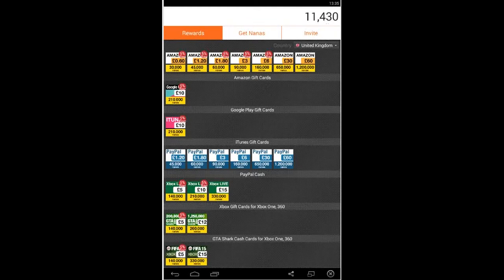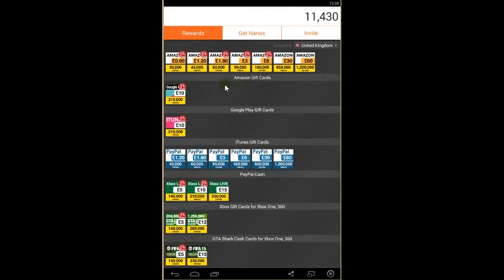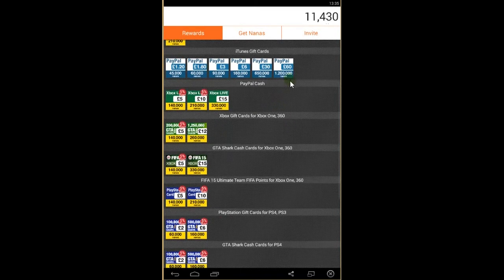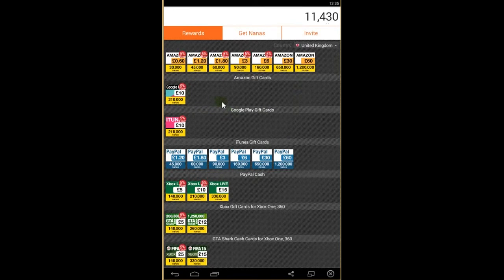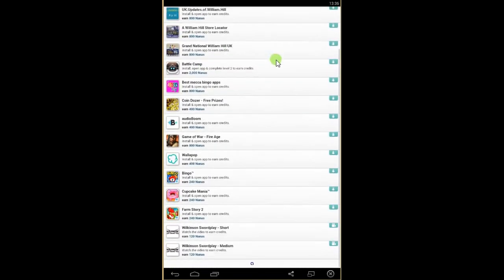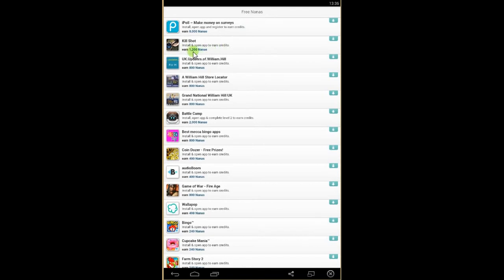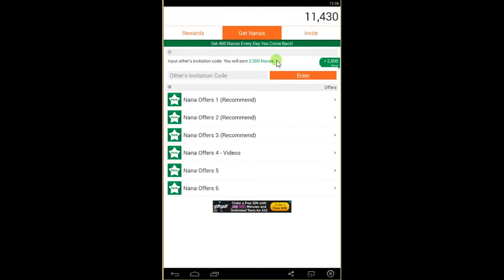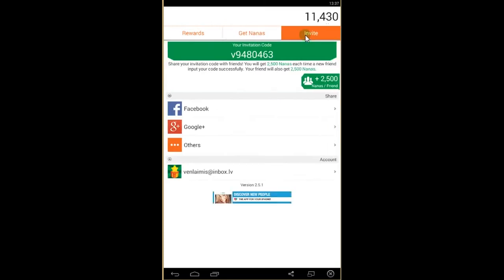app nana codes get free 2500 nanas!!!